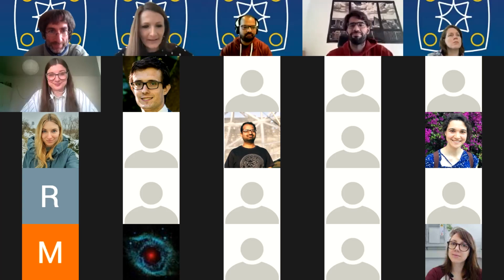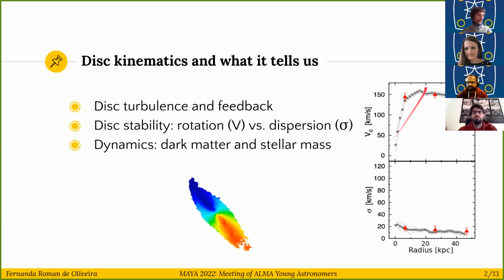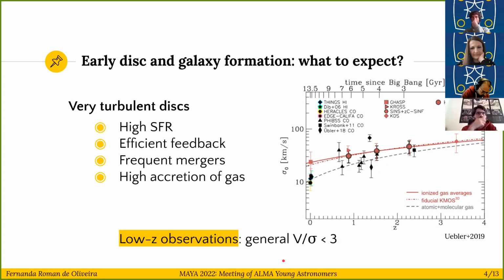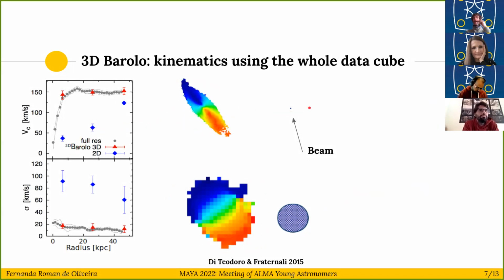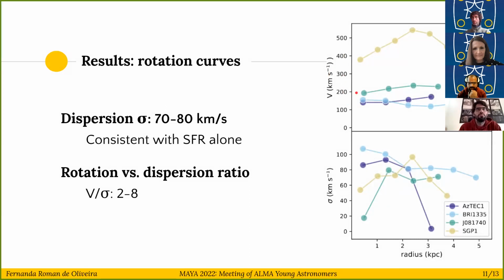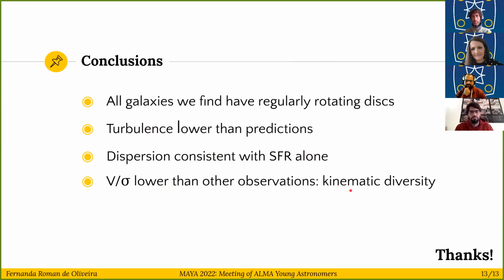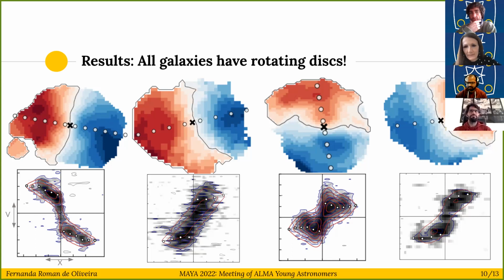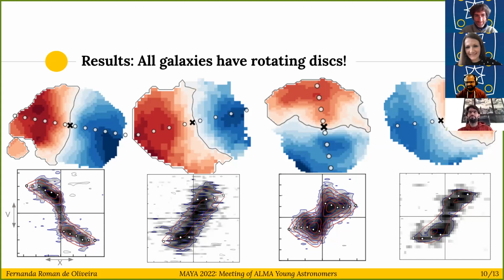MAYA2022: Fernanda Roman de Oliveira "A 3D kinematic view of disc galaxies at z~4.5 with ALMA"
Fernanda Roman de Oliveira "A 3D kinematic view of disc galaxies at z~4.5 with ALMA"